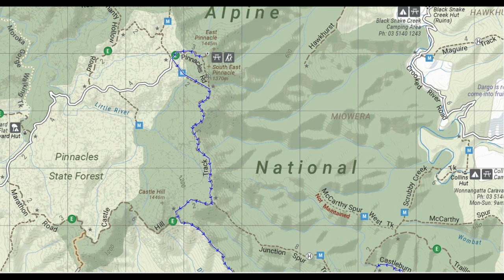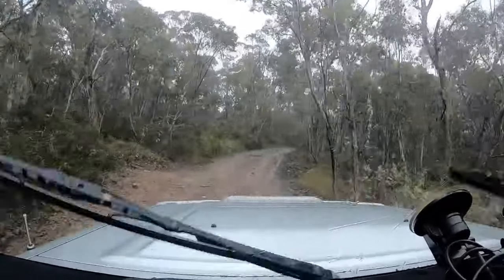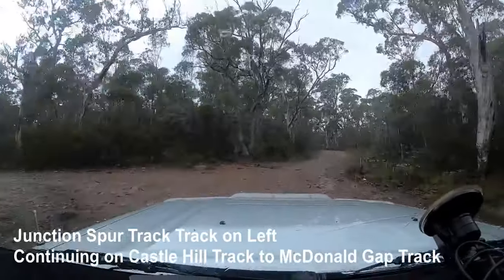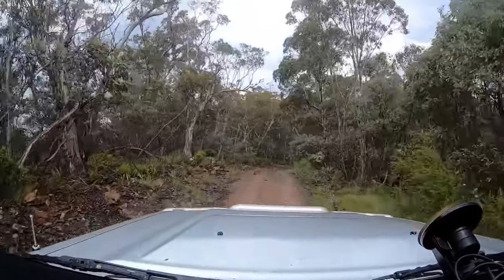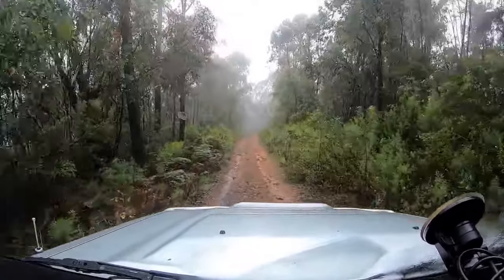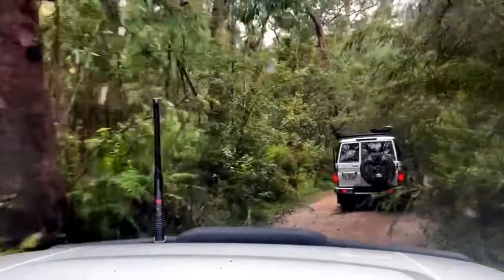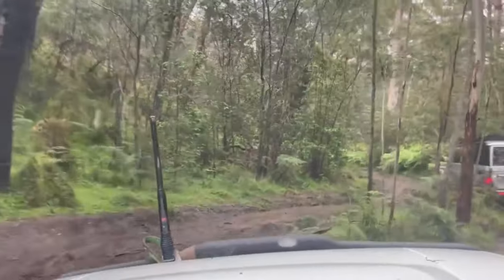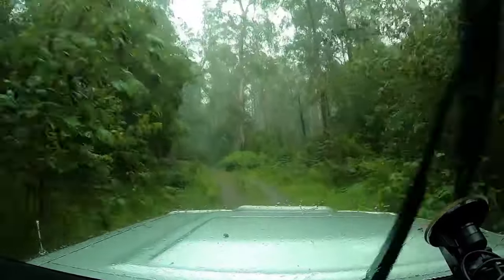Pinnacles lookout to Scrubby Track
Picking up from the carpark at the Pinnacles Lookout we start to find our way down in the weather we've had close back in.

Starting out on the Castle Hill Track, we head down McDonald Gap Track and then onto Firetrail Track before the guys let me talk them into exiting the area via Castleburn Track and Scrubby Creek Track.

Today's video ends at the end of Castleburn Track, getting ready to hit Scrubby Track and for me, things almost go horribly wrong on Castleburn Track.

What starts off as a fairly easy controlled descent gets pretty crazy when we hit Castleburn Track.

Shout out to Dan, from Out There With Dan and his Iron Emu 90 Series.  There will be some videos of these trips on Dan's channel in the future, in the interim, thanks mate for sharing some of the footage you took.

As always if you want to support the channel, buy me a virtual coffee, every bit helps fuel more trips, or purchase a patch or sticker check out our buy me a coffee page;